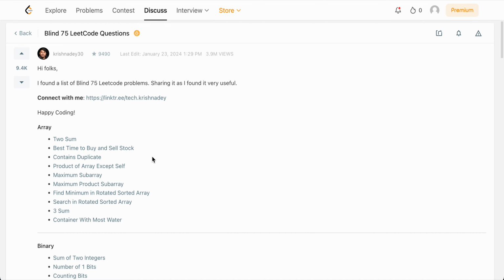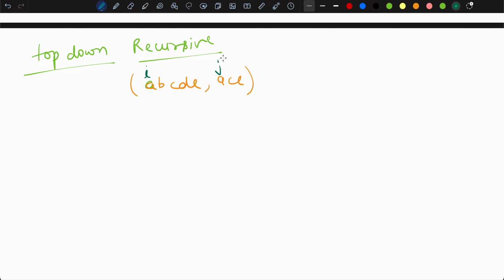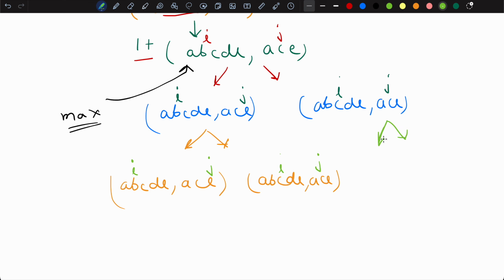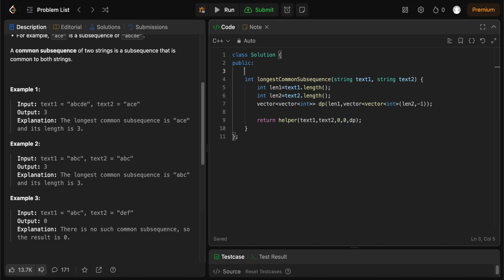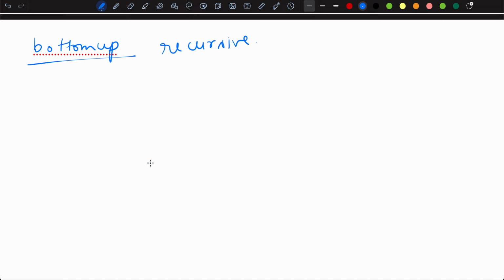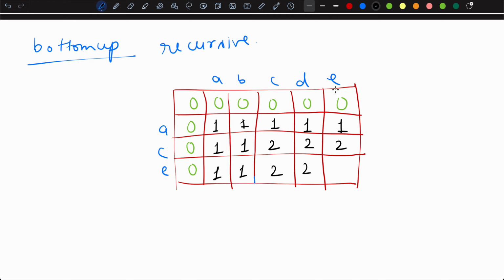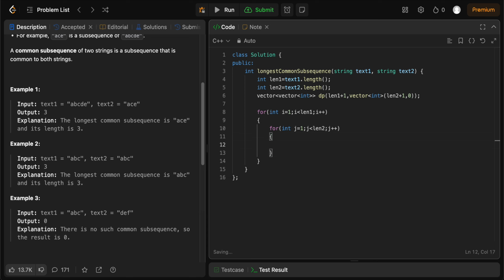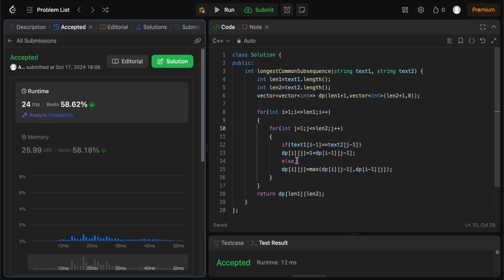22 Blind 75 | Longest Common Subsequence